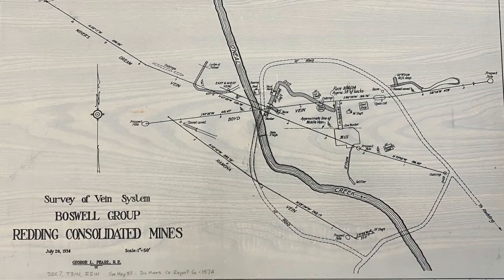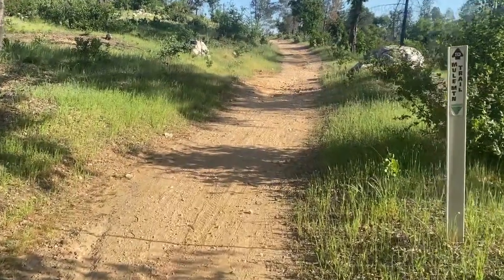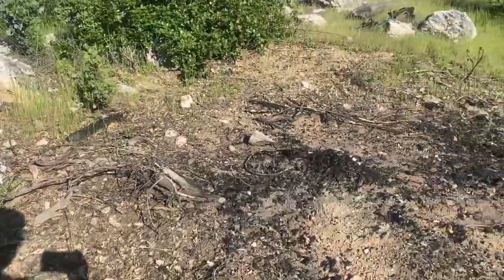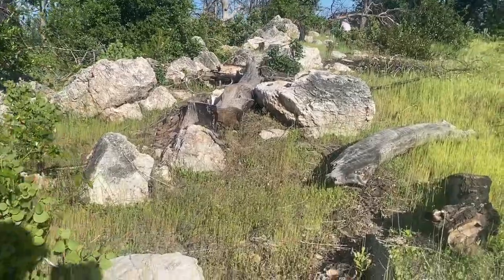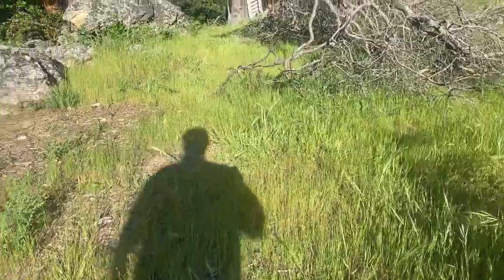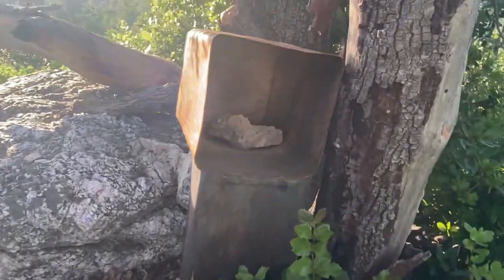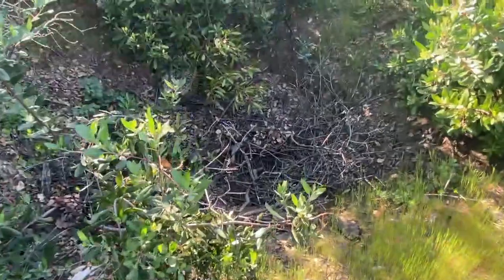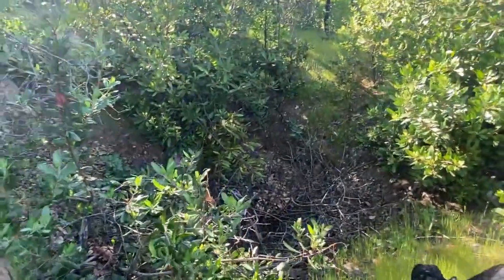Redding Consolidated Mine's Abandoned Mine Shaft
In the late 1920's and 1930's the Redding Consolidated Mines owned the lucrative Boswell Group of Mines. These mines produced gold and were located by its original locator George Boswell in the 1890's. While geocaching with my friend James, son Carson, and my Mom, we found a plugged shaft belonging to their mining company in the Swasey Recreation Area on Mule Mountain Trail just west of Redding near the Redding Consolidated Mines property. Also known as the Redding Consolidated Mining Company, these mines have a detailed history in Redding and I'm currently editing a video about their history which will be released in the future. Enjoy this short video... Filmed on location April 29, 2023.